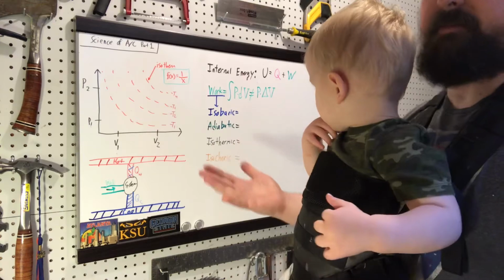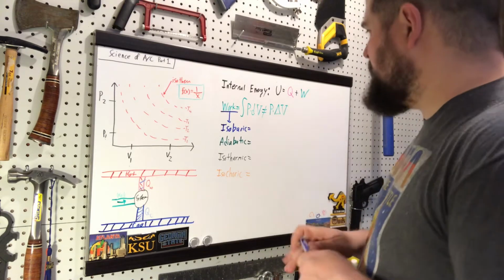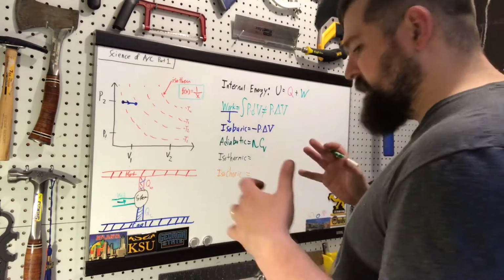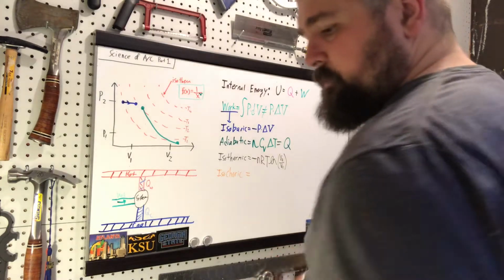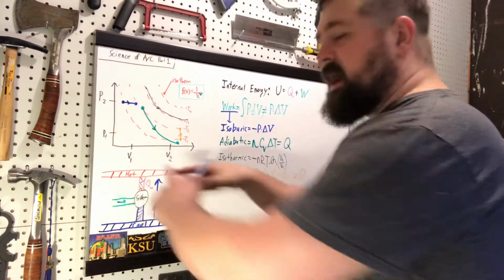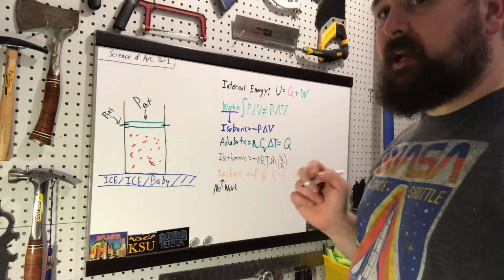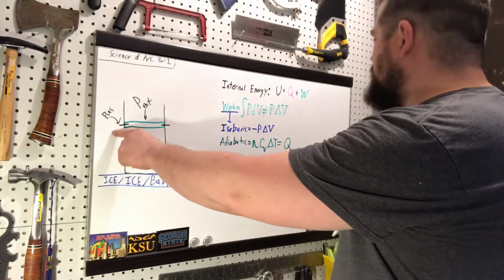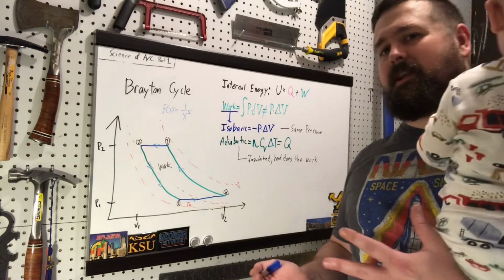Science of A/C: PV diagrams & the reverse Brayton Cycle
Part 1 of a long series where I’ll try my best to explain the science of air conditioning. After this a portable unit will be taken apart to be examined. Connecting the adiabatic & isobaric processed of the refrigeration. Then finally, a look at my home A/C unit.

In this the foundation for the cycle is laid out. Typically, thermodynamics focuses on the Carnot Cycle. The Brayton cycle is important though. It’s how jet engines work. Refrigeration? The opposite.